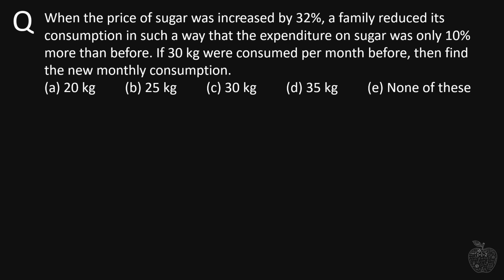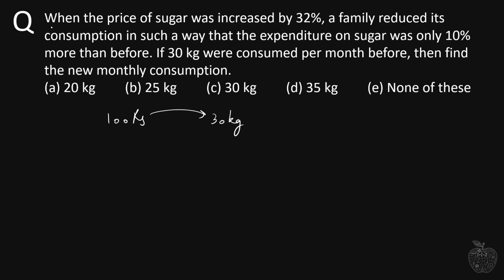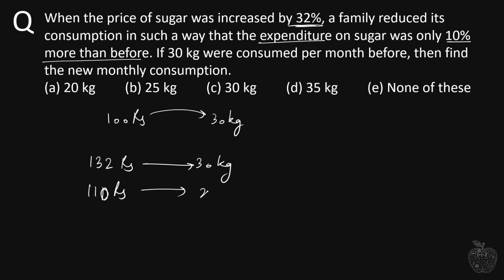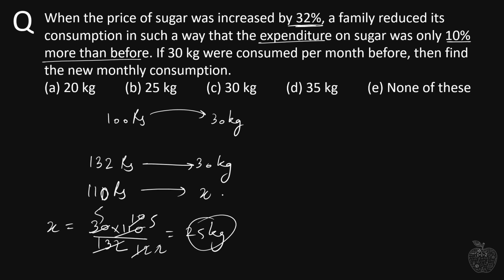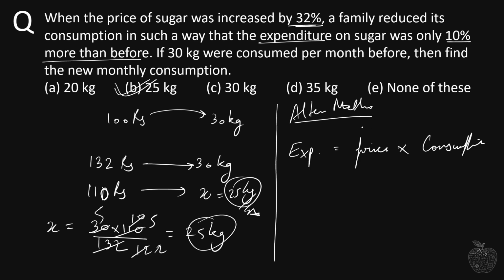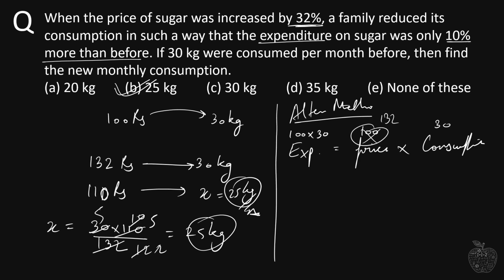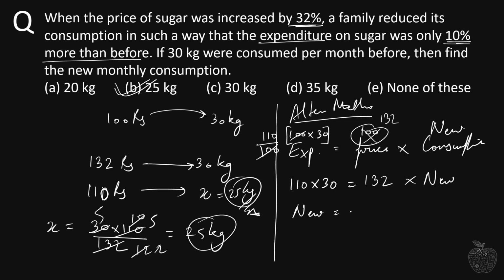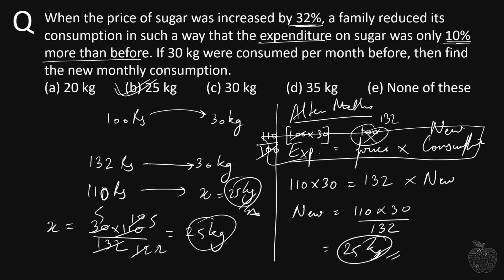When the price of sugar was increased by 32%, a family reduced its consumption in such a way that th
When the price of sugar was increased by 32%, a family reduced its consumption in such a way that the expenditure on sugar was only 10% more than before. If 30 kg were consumed per month before, then find the new monthly consumption.
(a) 20 kg  (b) 25 kg  (c) 30 kg  (d) 35 kg  (e) None of these